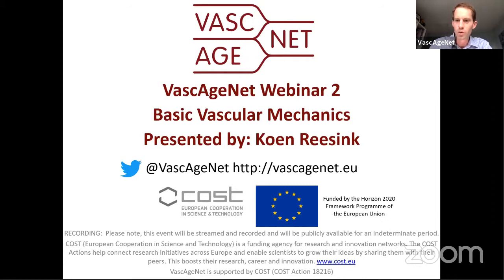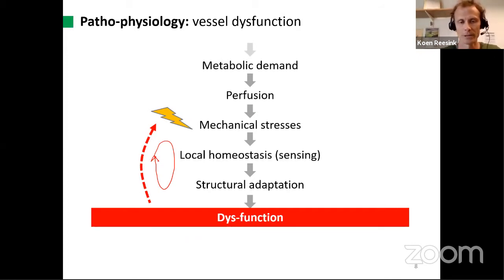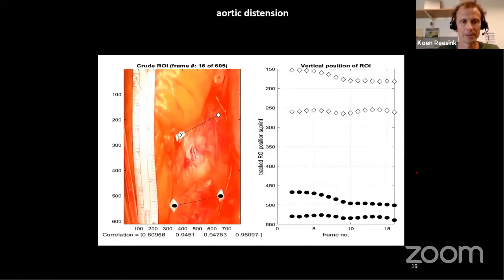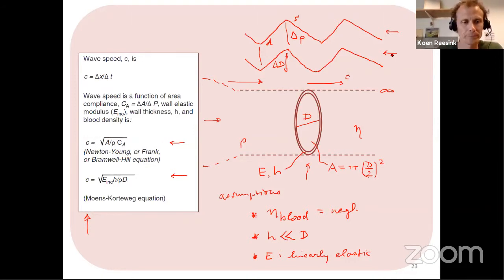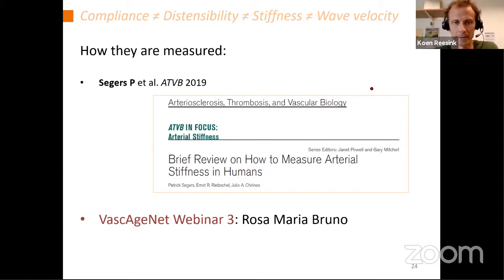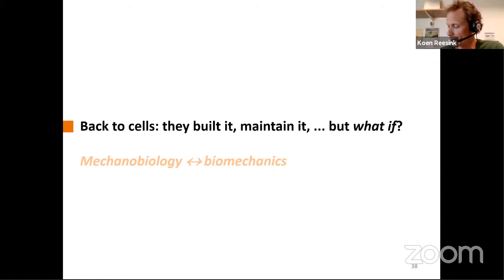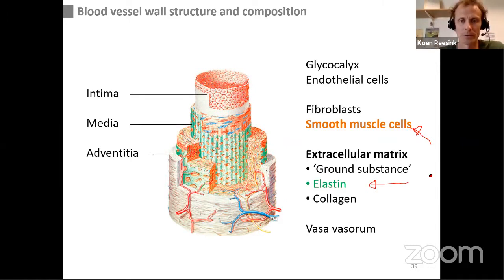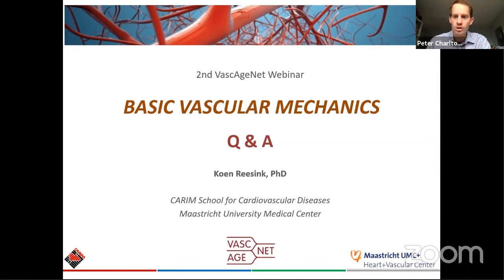VascAgeNet Webinar 2 - Basic Vascular Mechanics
In this talk, Koen Reesink (Maastricht University) presents an introduction to Basic Vascular Mechanics. Firstly, he discusses the structure and function of arteries, providing details of how we characterize them. Secondly, he discusses the interpretation of measurements of vascular mechanics, considering applications and complications such as pressure dependence, follow-up measurements, and the relationship between tissue and vessel scales.

If you wish to share or adapt the material then you must attribute the author (Koen Reesink), and please also acknowledge the funder: COST (European Cooperation in Science and Technology) Action 18216.